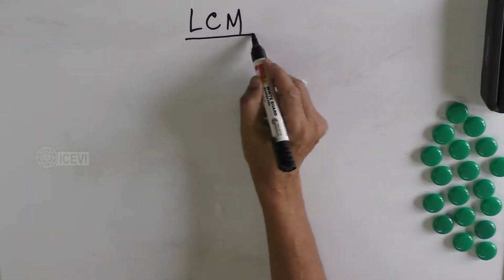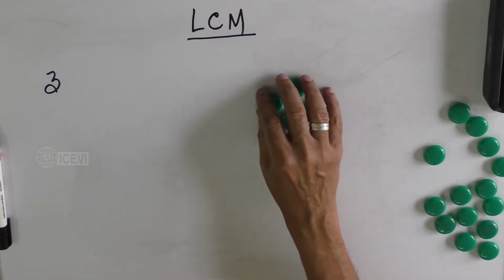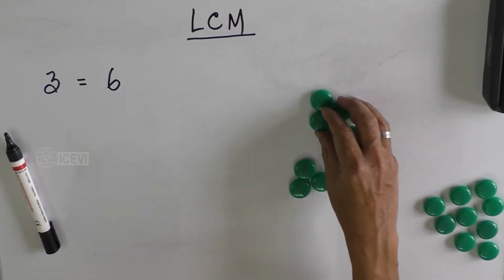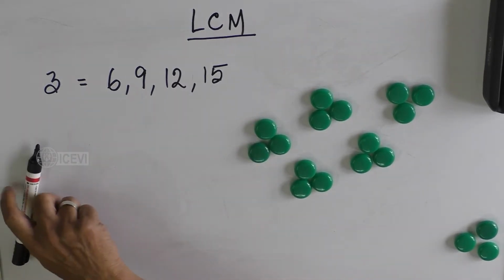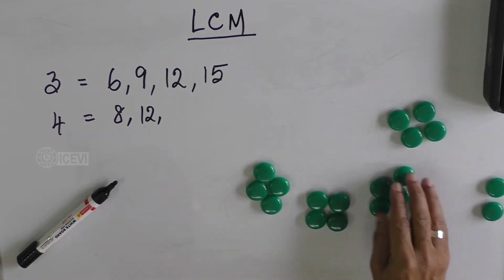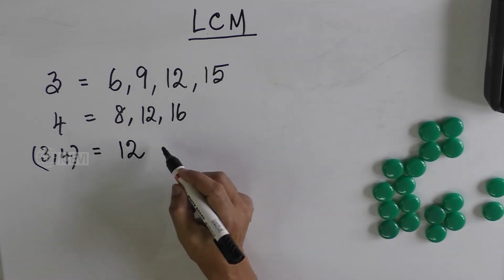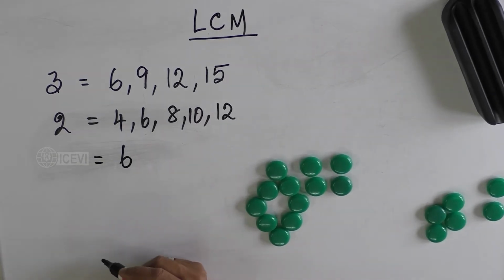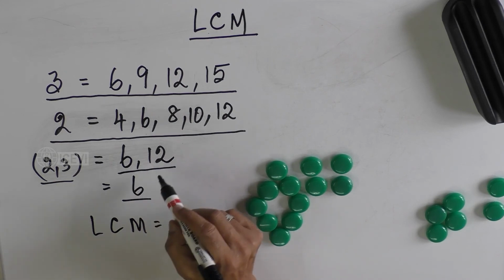Least Common Multiple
The video explains how the Least Common Multiple (LCM) of two numbers can be found out using tactile materials.  The steps in finding out the LCM have also been clearly narrated in the video.